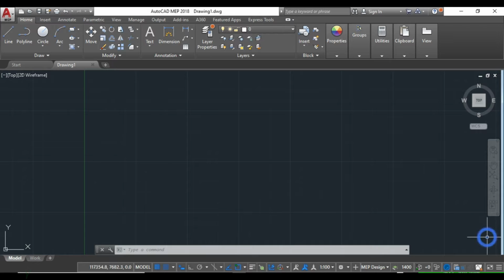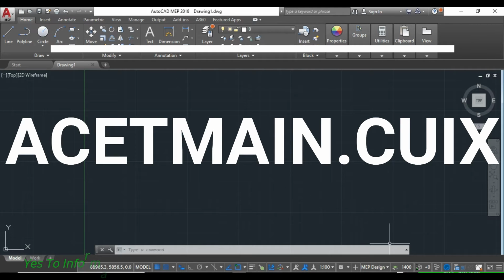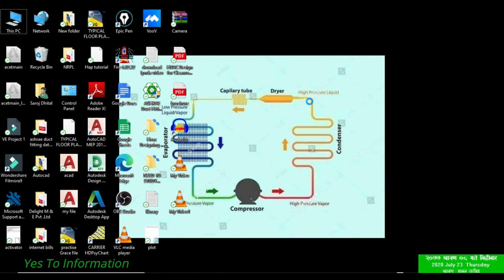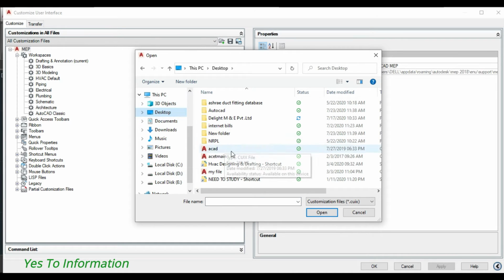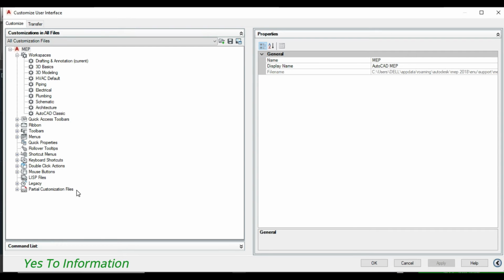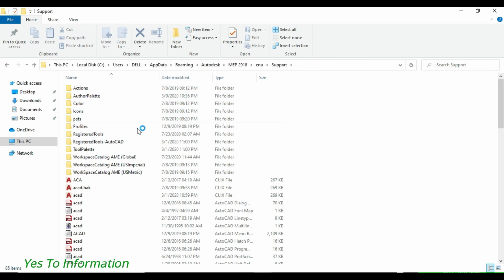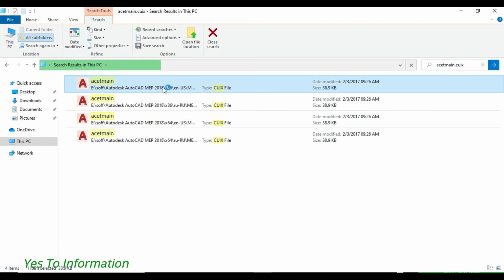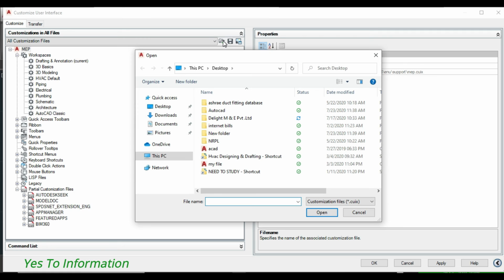Autocad : Adding Express Tools after Autocad Installation.